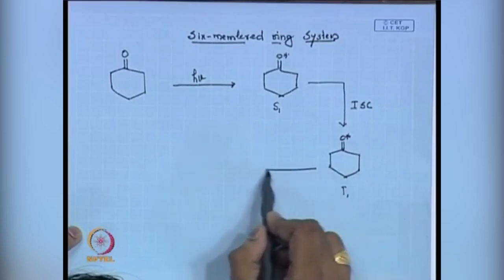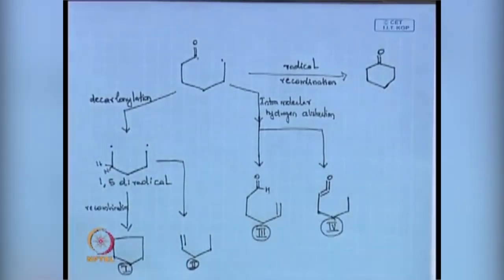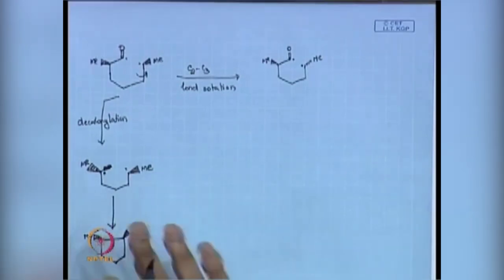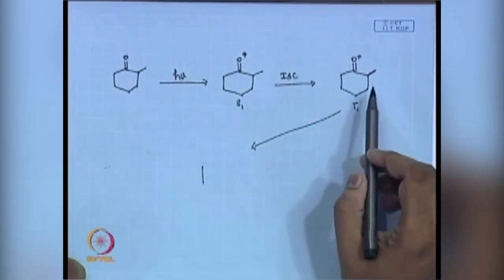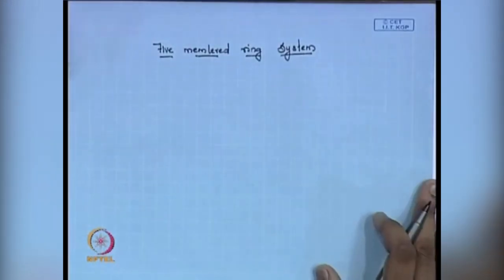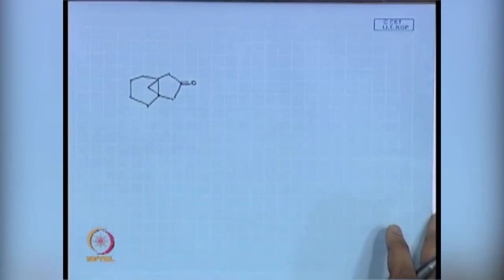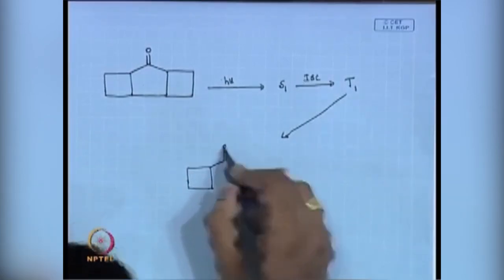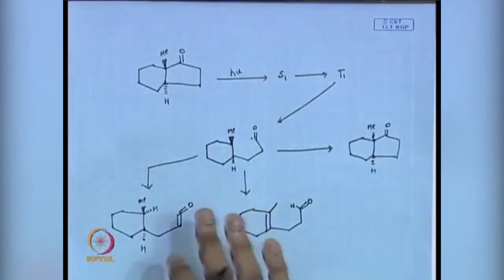cleavage - II.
Subject:-Chemistry
Course:-Organic photochemistry and pericyclic reactions

Description:
🌐 Welcome to SWAYAM PRABHA_SWAYAM PRABHA_37_IIT TIRUPATI Today, we're diving into the world of Swayam Prabha, a revolutionary initiative offering 40 DTH channels dedicated to delivering high-quality educational programs 24/7 via the GSAT-15 satellite.